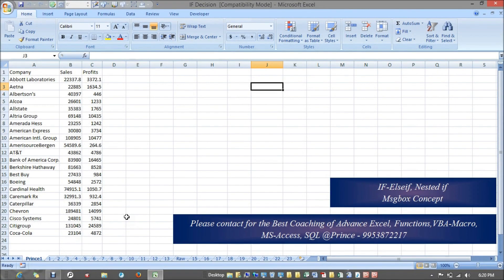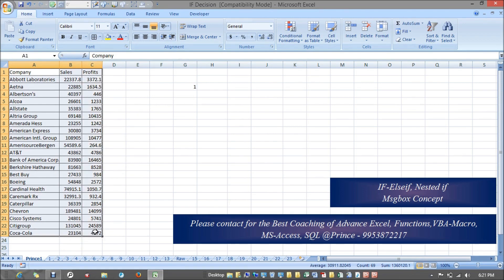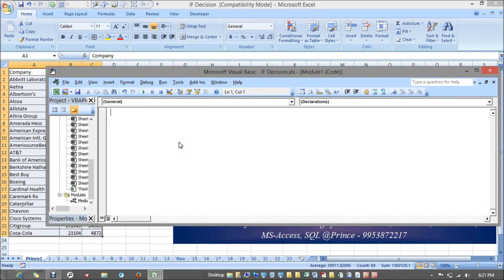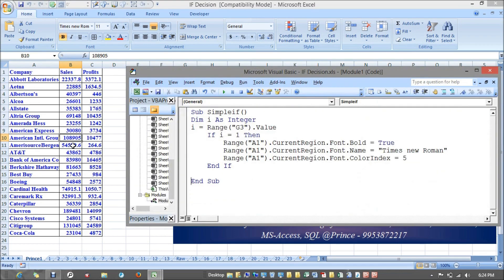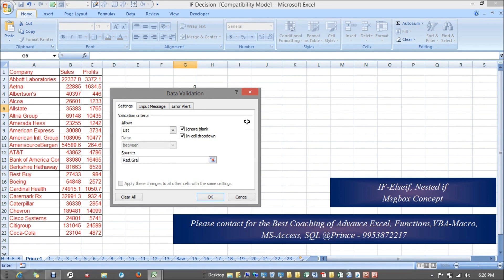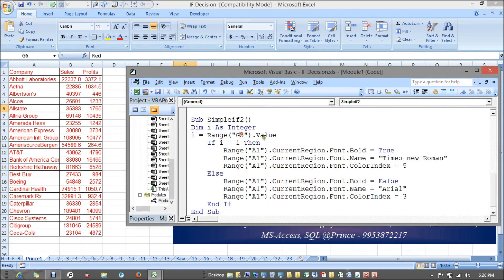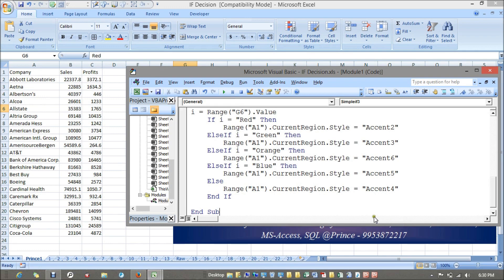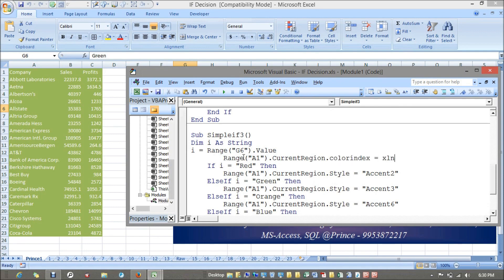2 IF Elseif Nested if [Learn Excel VBA (Macro) with Prince]